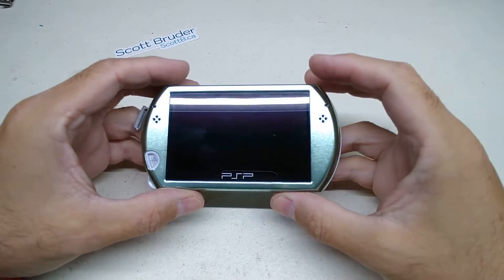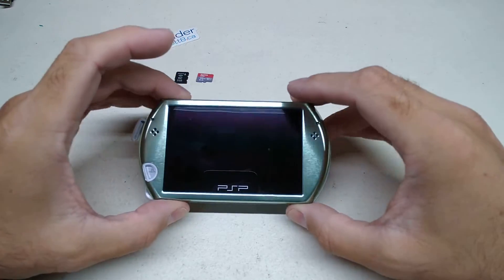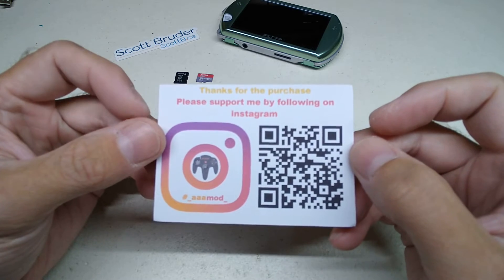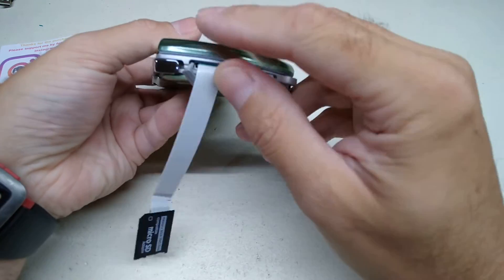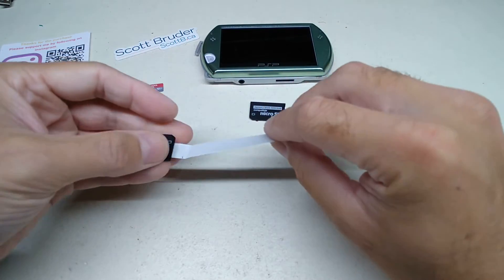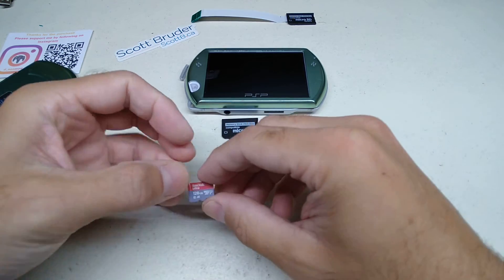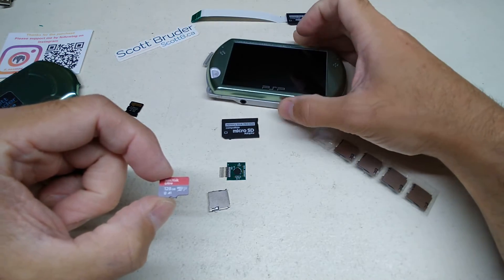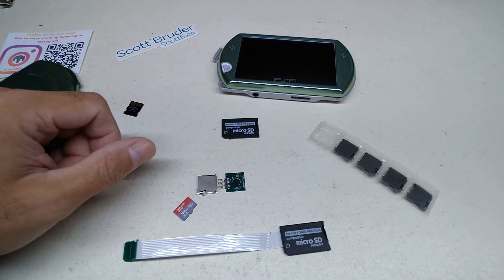My plan to add more storage to My PSP Go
I plan to modify my PSP Go. to remove the internal M2 slot with a MicroSD card slot and a converter board

I have all of the parts to do the job, but Im on the fence if I can bring myself to open up my PSP Go

The adapter I purchased for the PSP Go came

My name is Scott Bruder I support people and technology out of London Ontario Canada.
If you have any business Technology needs relating to technology from the last 30 years let me know.
If you require technical or project management I am happy to help or provide advice.

Comment and share the technical Youtube videos I like to see what people do that may relate to the content in this video.